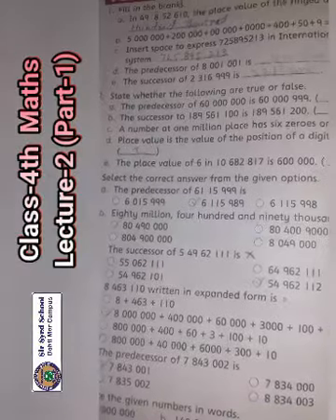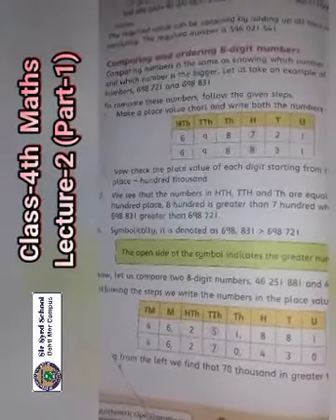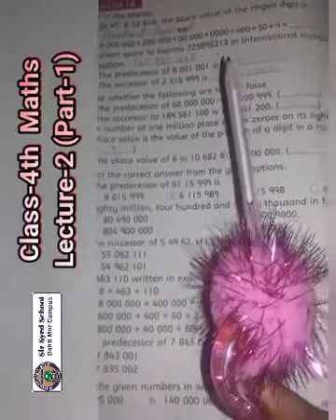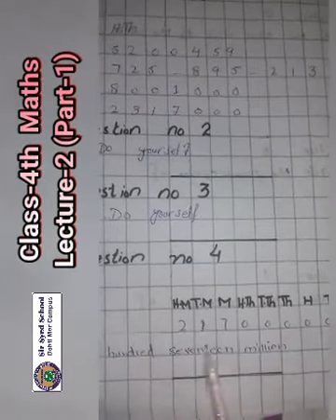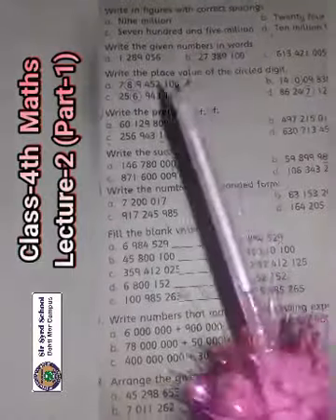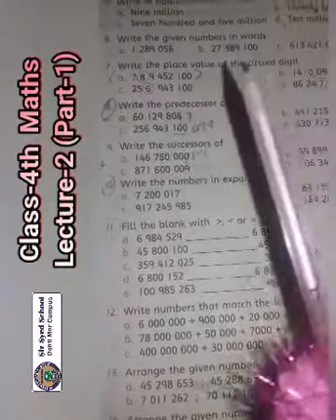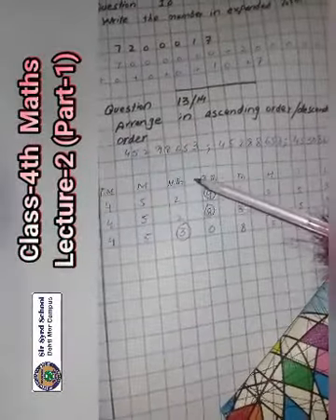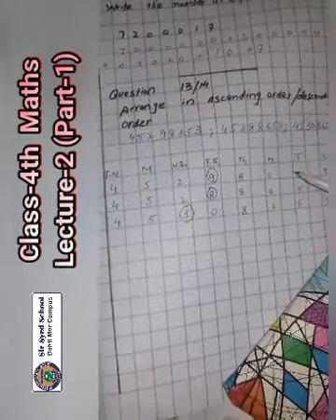CLASS 4 MATHS LEC 2 PART 1